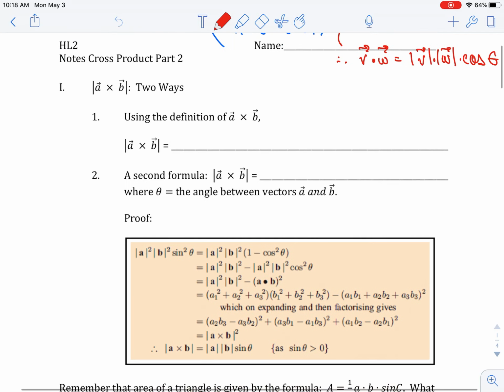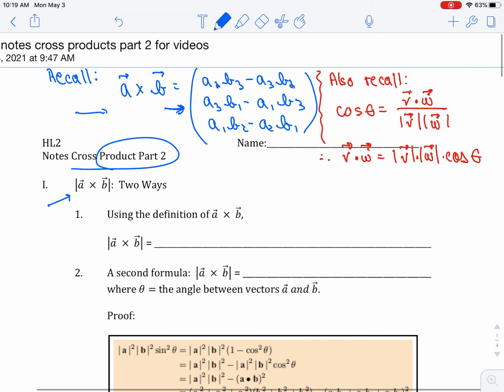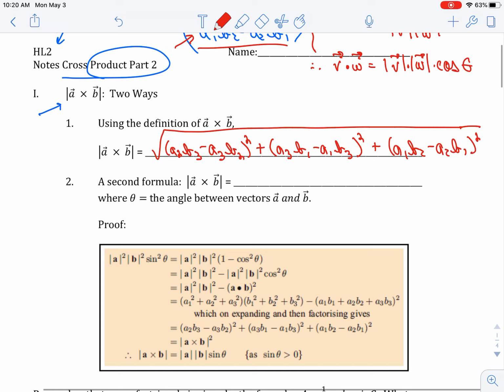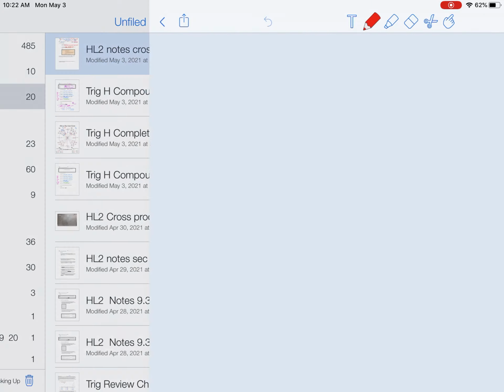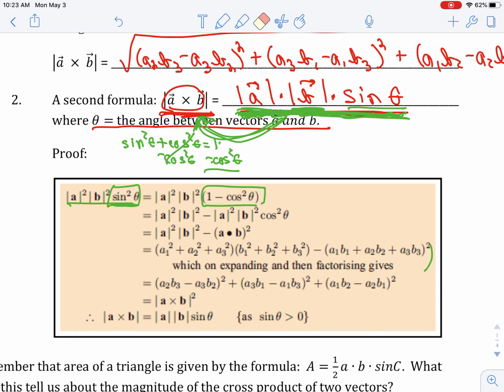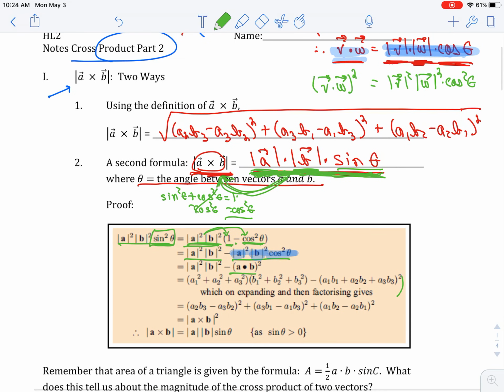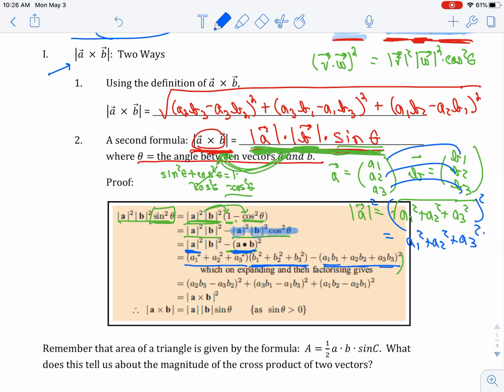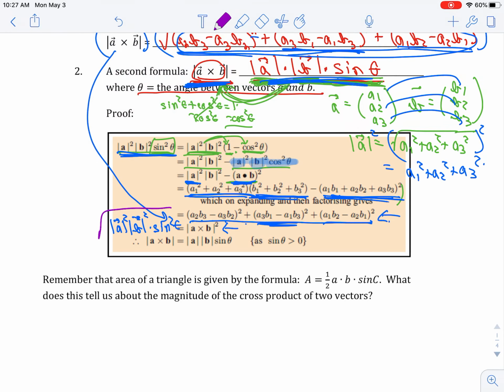HL 2 vid 1 for H-10